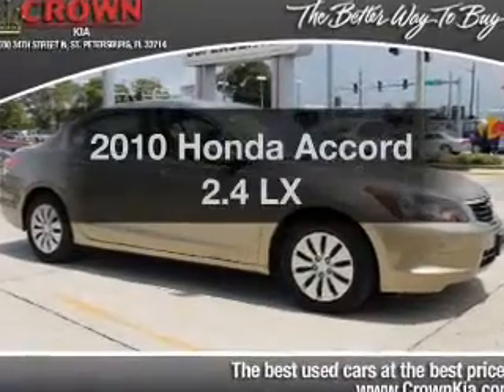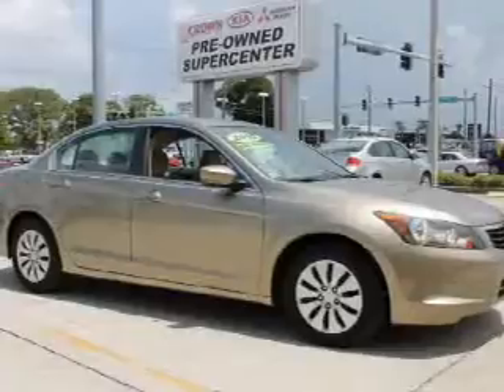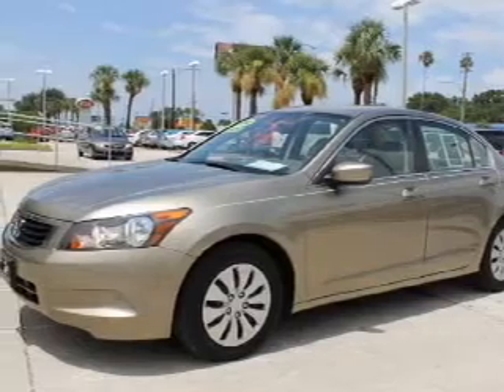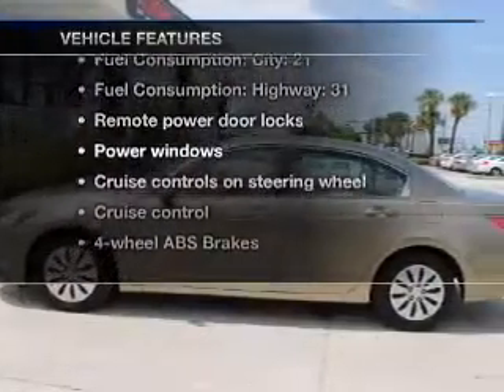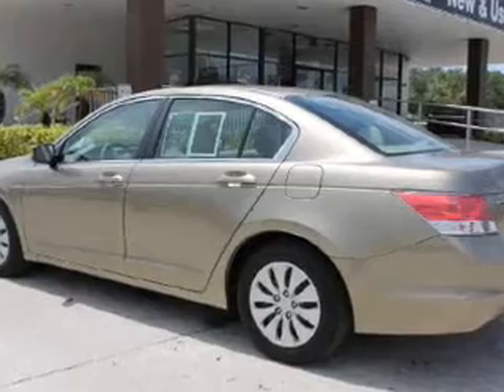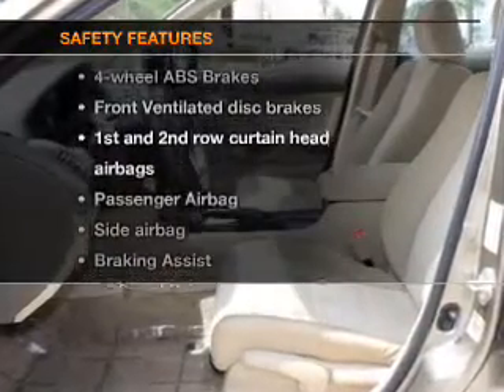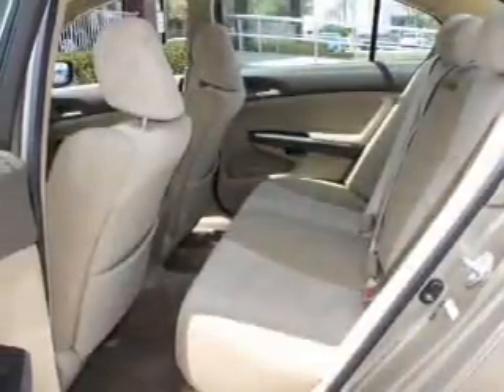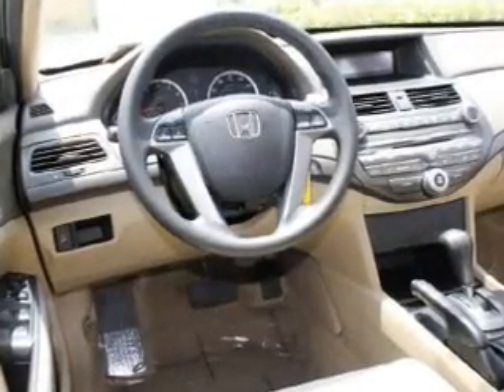2010 Honda Accord - St. Petersburg FL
Year: 2010
Make: Honda
Model: Accord
Trim: 2.4 LX
Engine: 2.4 liter inline 4 cylinder 16 valve
Transmission: 5-Speed Automatic
Color: Bold Beige
Mileage: 24992
Address:
5326 34th St N